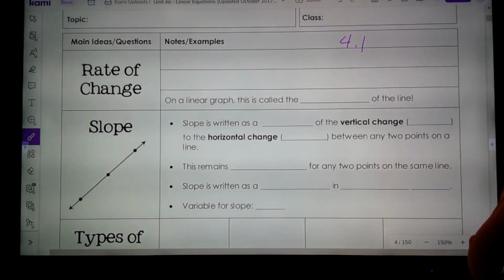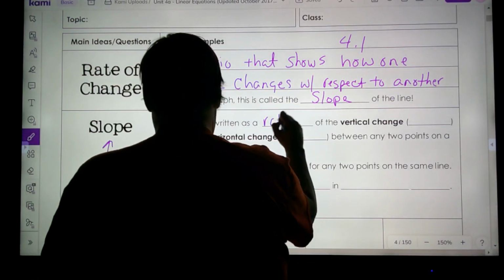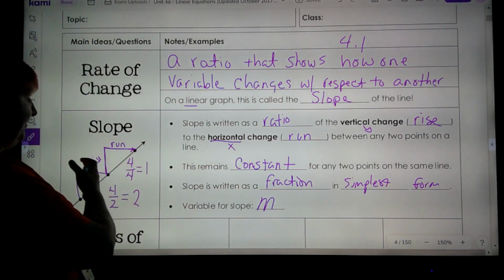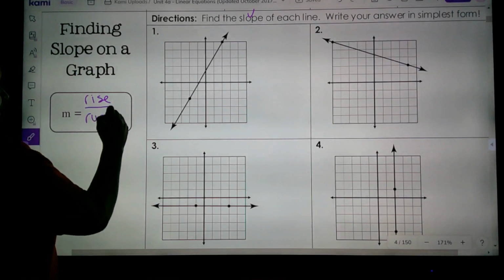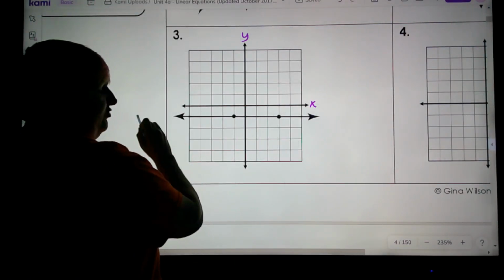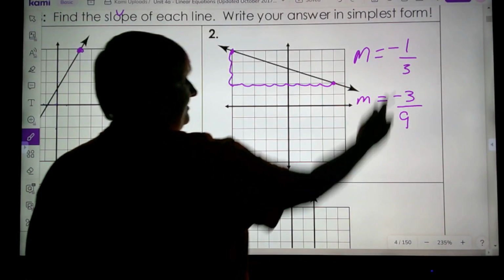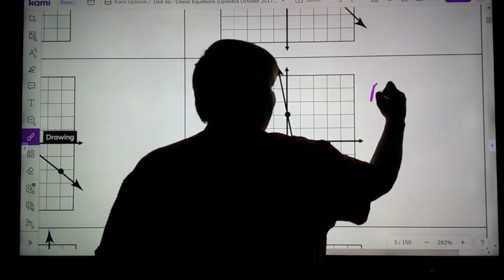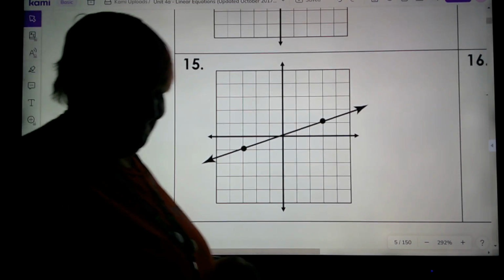Unit 4.1 - Slope